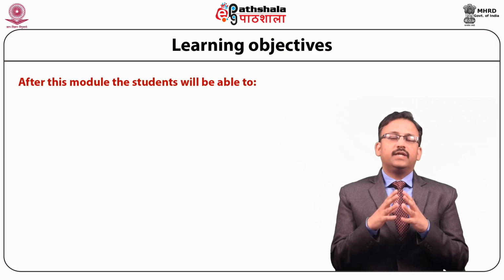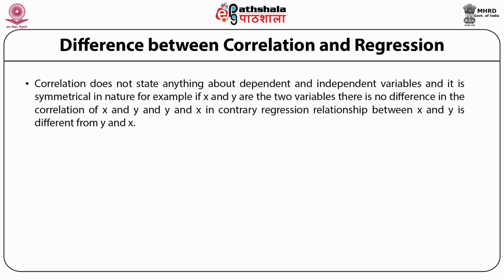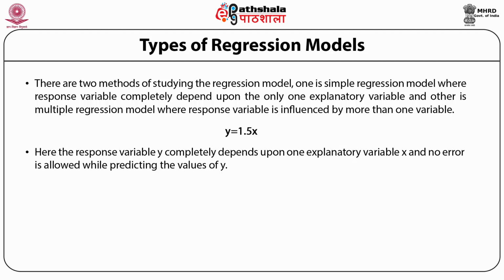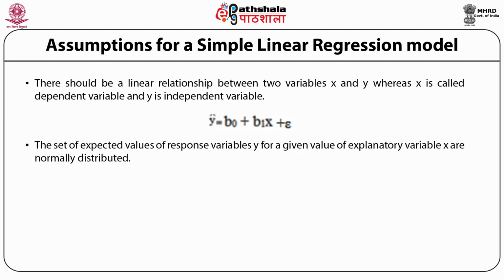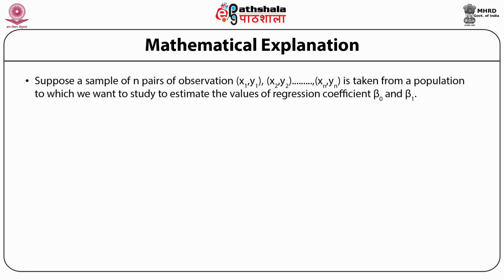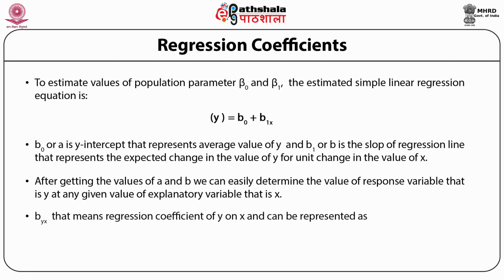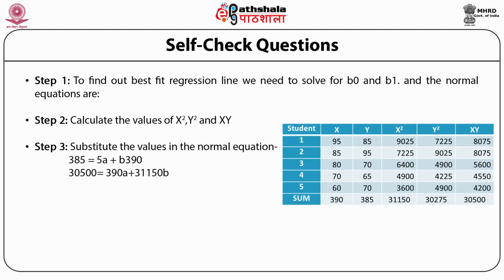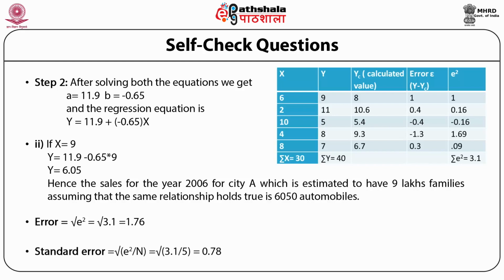M-31. Linear Regression: Simple Linear Regression Model with Least Square Method